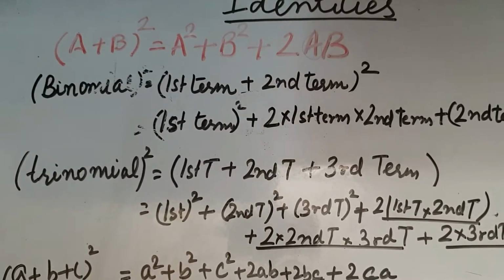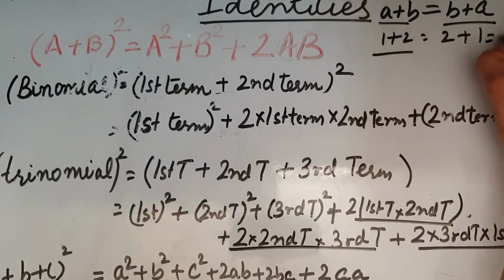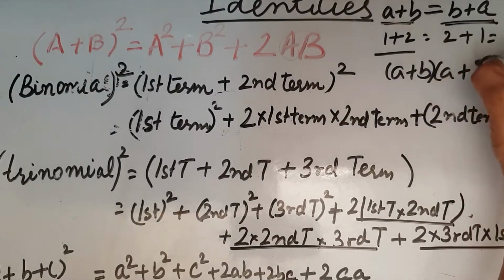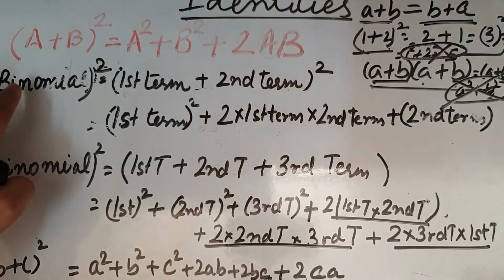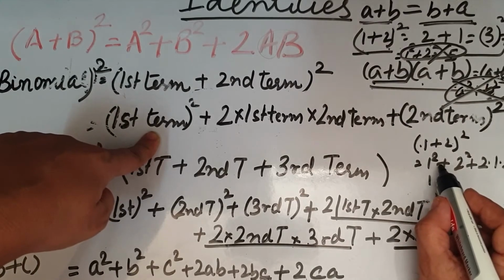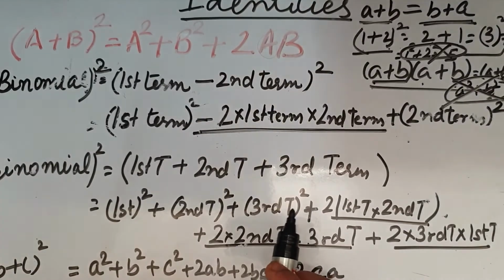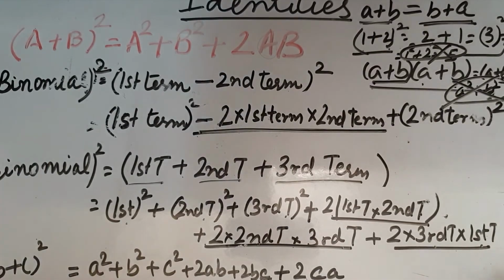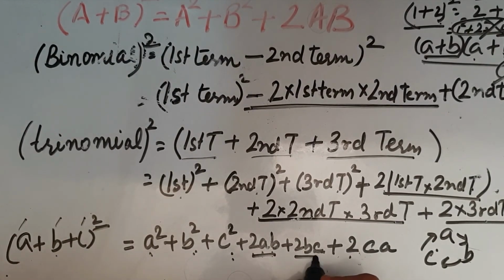Identities std 8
(a+b)²=a²+2ab+b²
(a-b)²=a²-2ab+b²
(a+b+c)²=a²+b²+c²+2ab+2bc+2ca